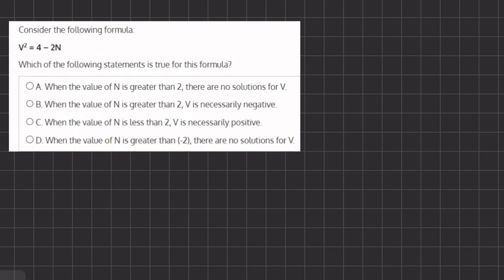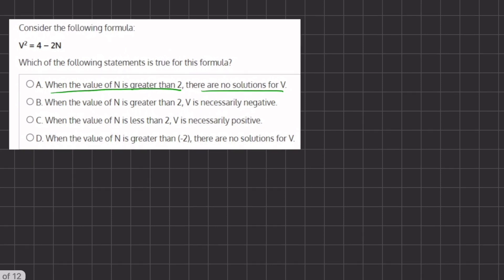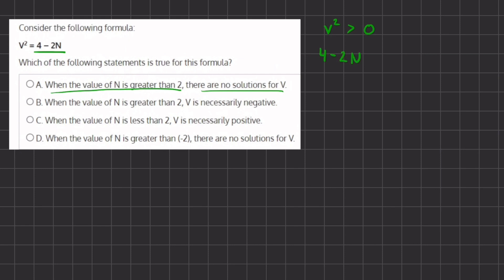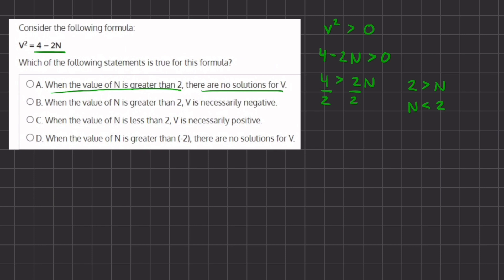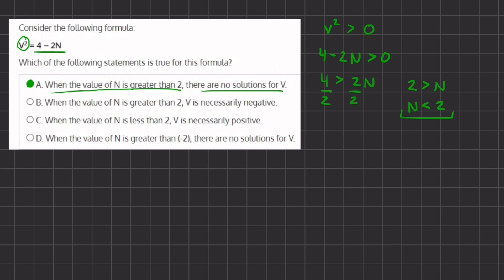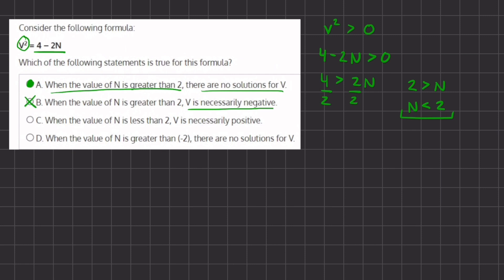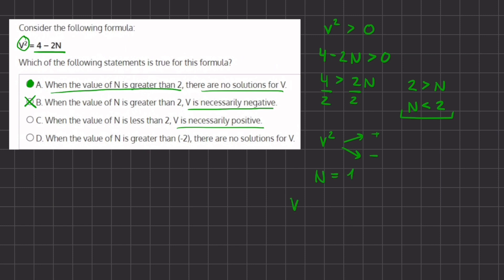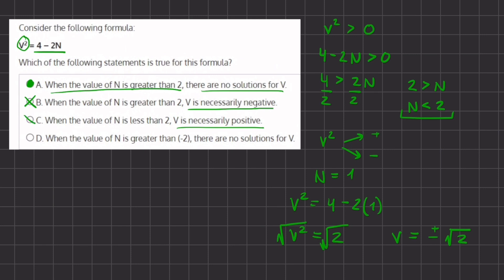Analyzing Functions Video Solution 7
In each of the questions, you will encounter a linear function, followed by four statements about it. Only one of the statements is true regarding this function. Choose the correct one.